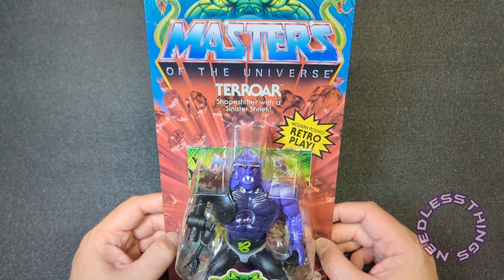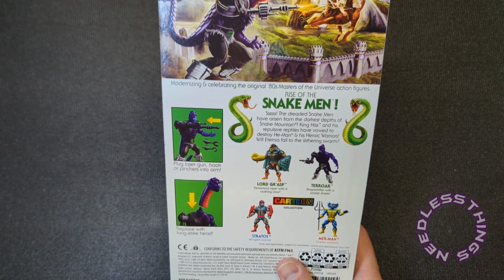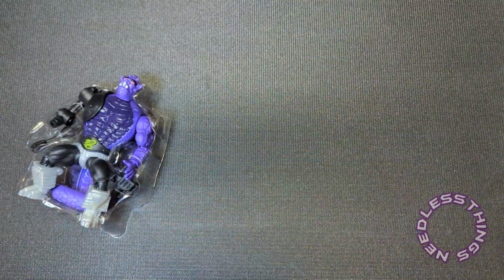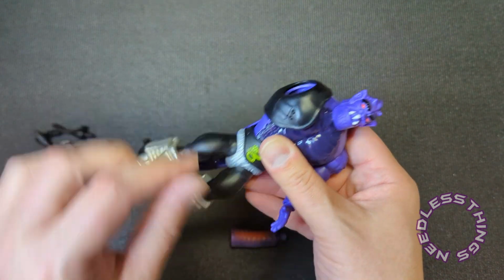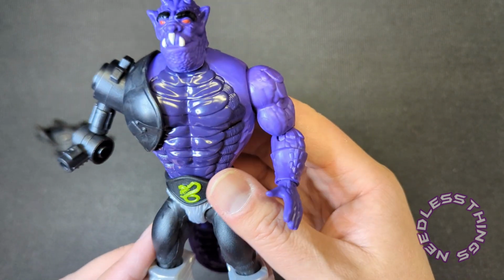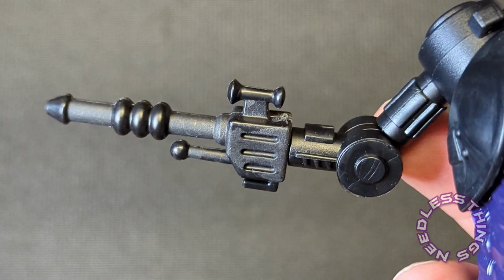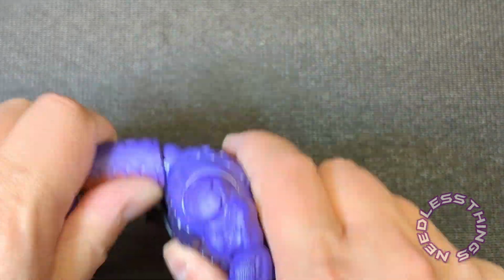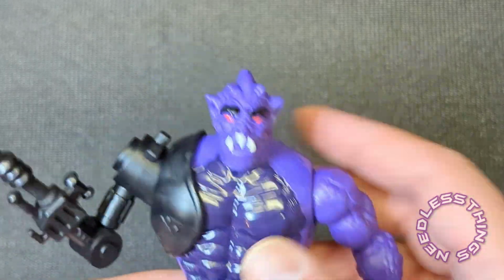Masters of the Universe Origins Terroar Needless Unboxing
Your Host Dave unboxes the newest member of the Snake Men from Mattel! Is it a must-have? Watch and find out!

"Procrastibate" by LeSexoflex.com